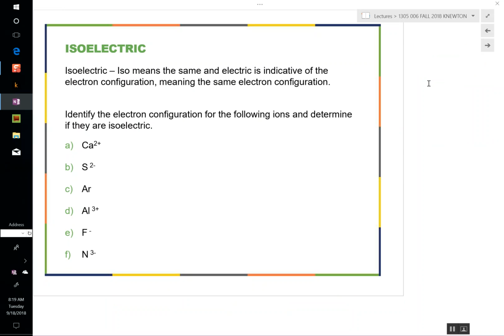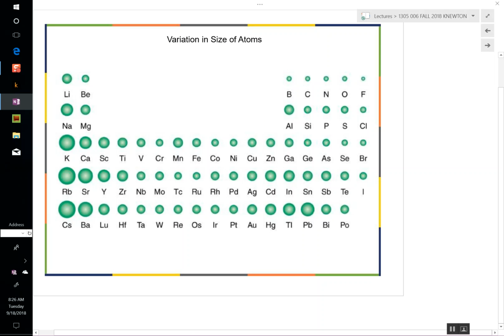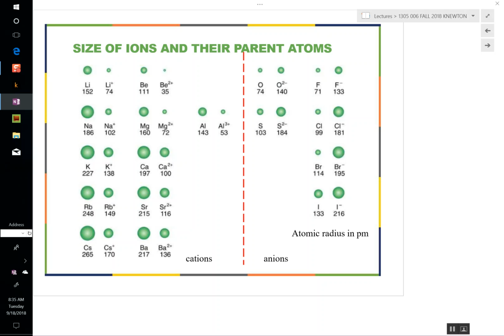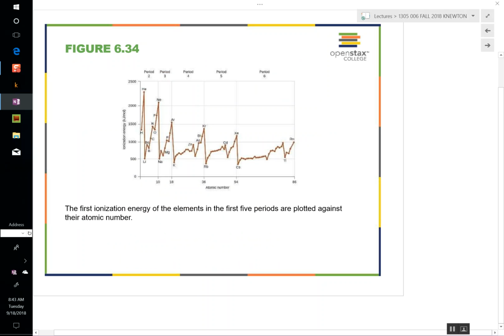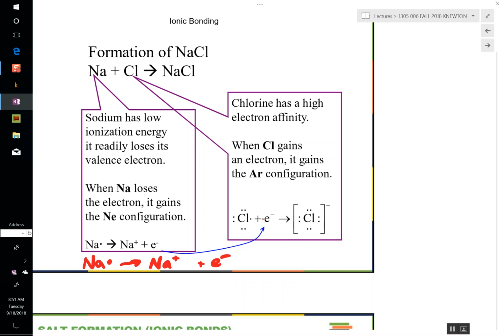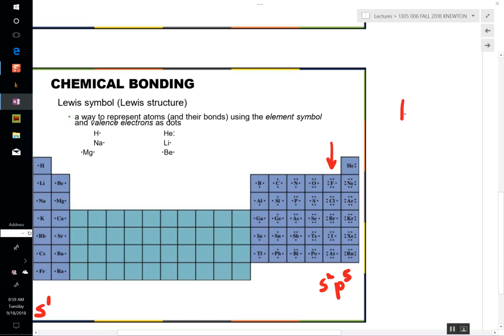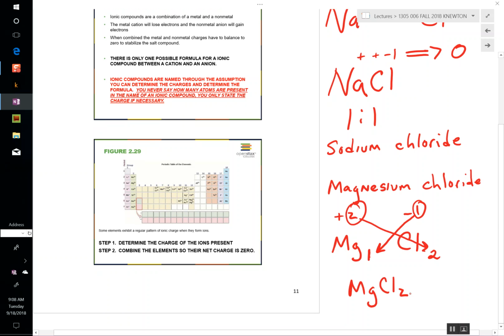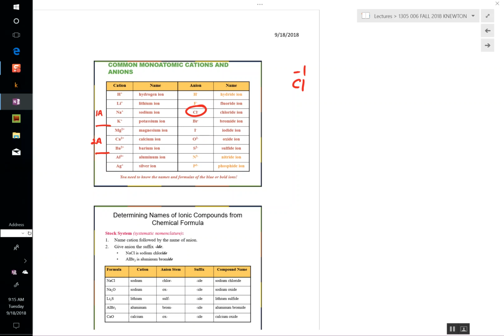M3 Trends in P T and M4 Intro to bonding 2018 09 18 9 17 55